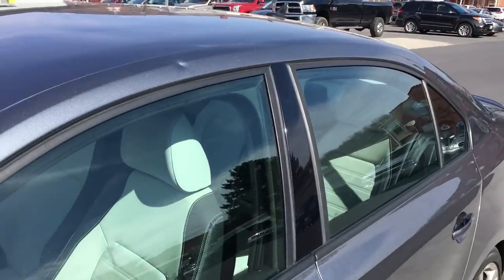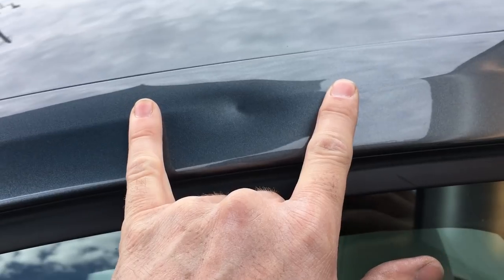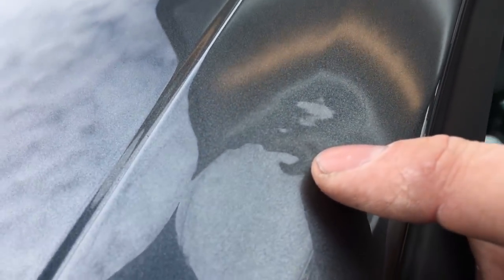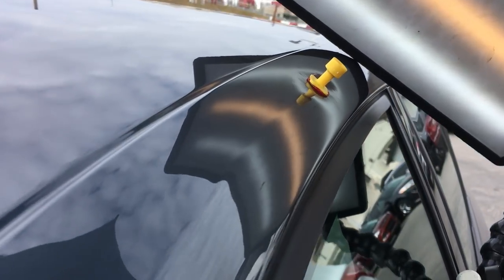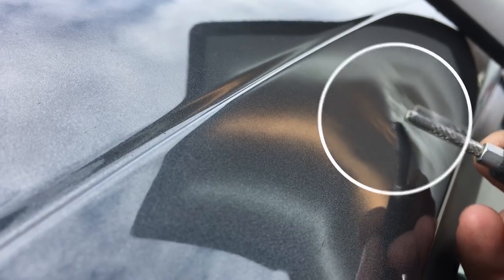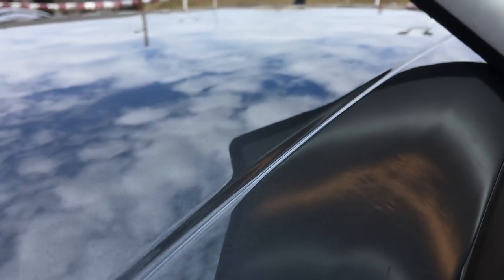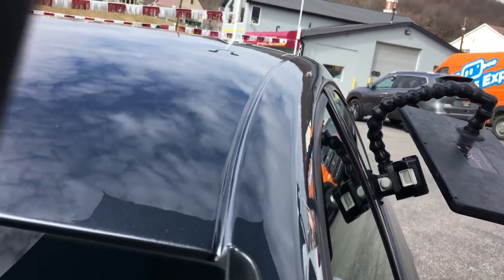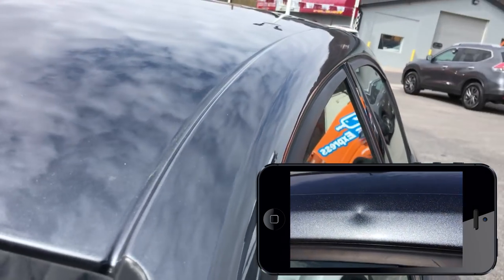Wholesale Deep Bodyline Dent Repair | Glue Pull Only | Full Process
I'm sharing a video my close friend, Mark Gollery shot a few weeks ago of a impressive repair he did on a rail. It was a nasty little deep dent right on the bodyline of a rail. This is a challenging spot since it only allows one technique for repair. glue pulling. Very technical repair and process. I'm glad he recorded the process and allowed me to put it together for my channel. This video will demonstrate his process for this type of damage for completion at a wholesale level. This vehicle was going to auction and just needed to be improved.

Mark is a 12 year Paintless Dent Repair technician with Dent Wizard servicing the Western Maryland Region.